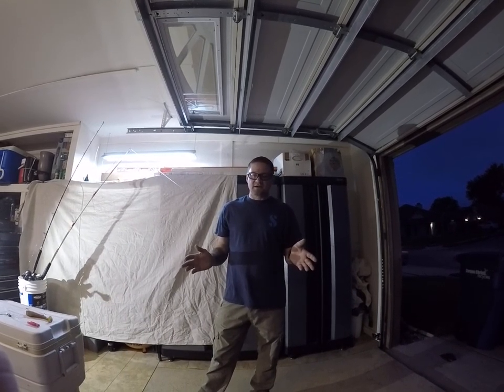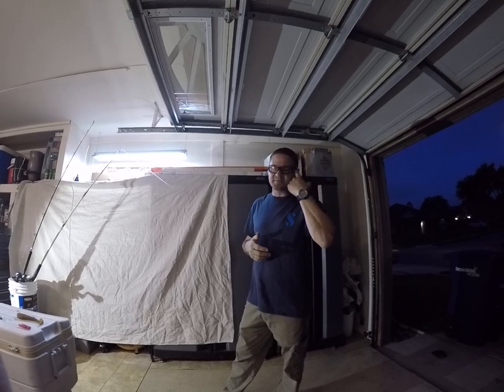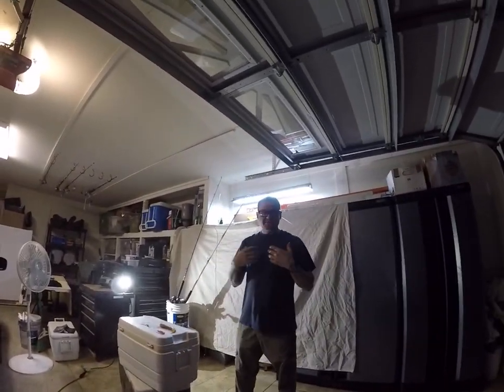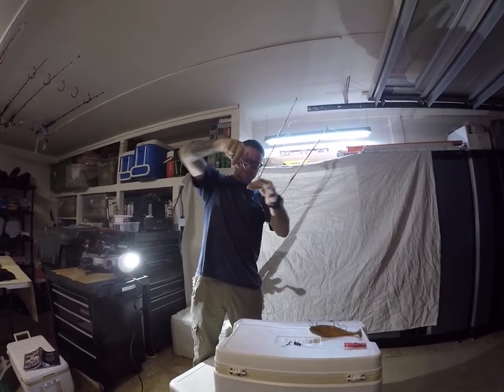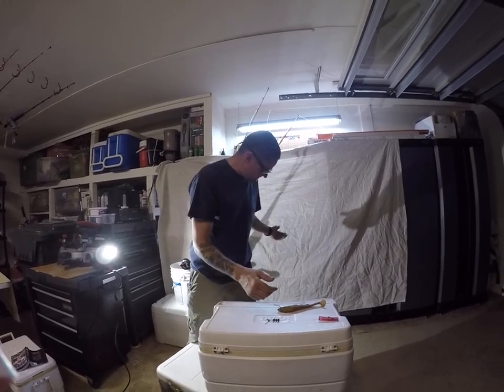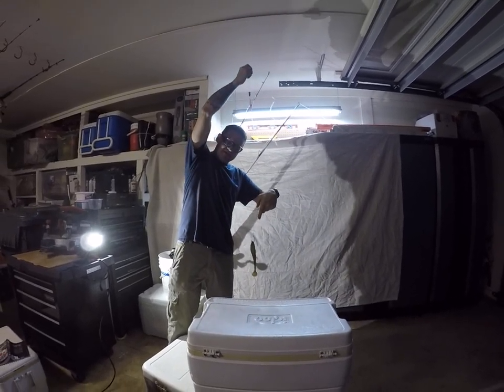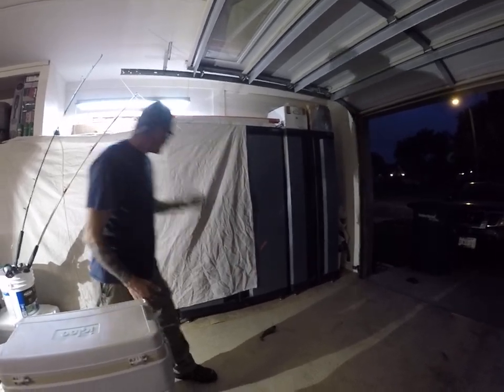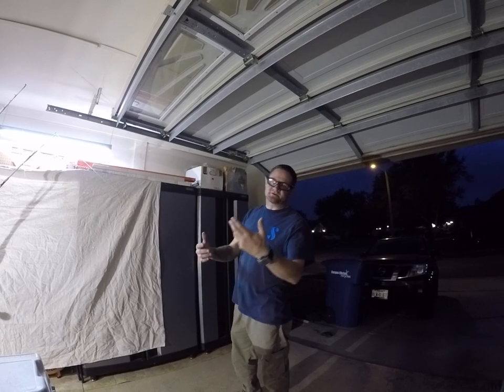How to rig a "Slide-Line" for King Mackerel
The basics of how to rig a slide-line setup when fishing for King Mackerel. This setup typically deploys a live Blue Runner and is fished off of beachfront piers to present a live bait on the surface